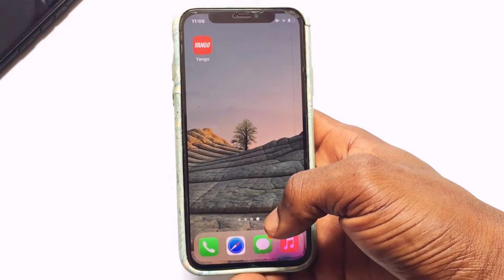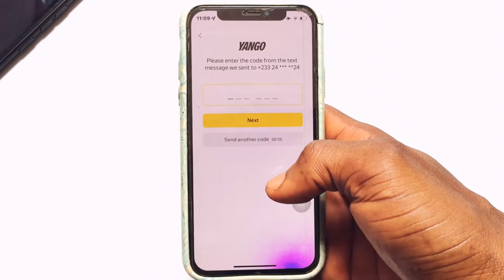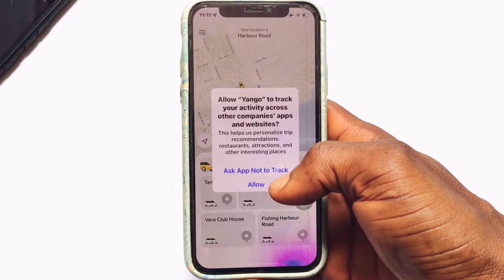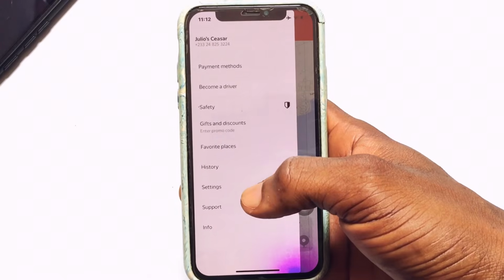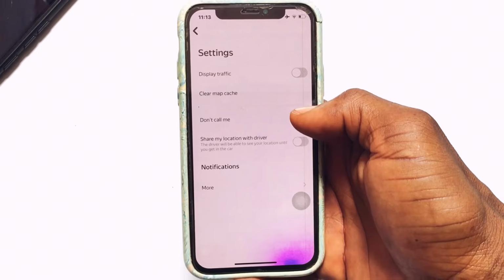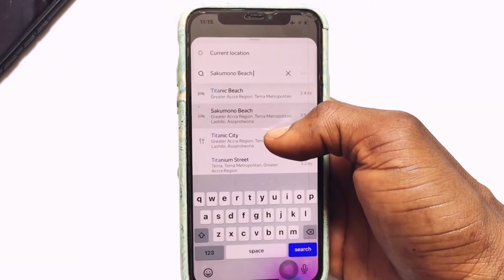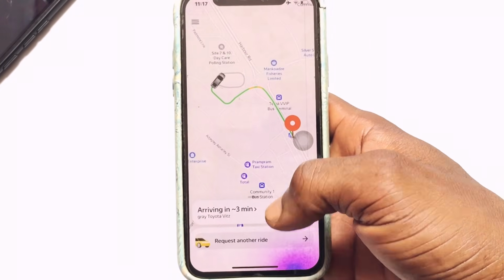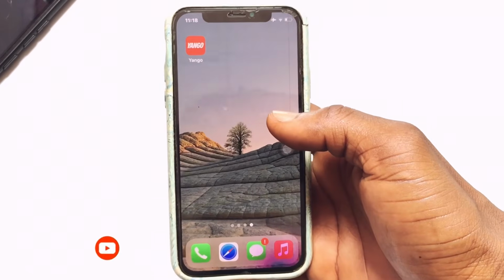How to Use YANGO App! (Complete Guide)